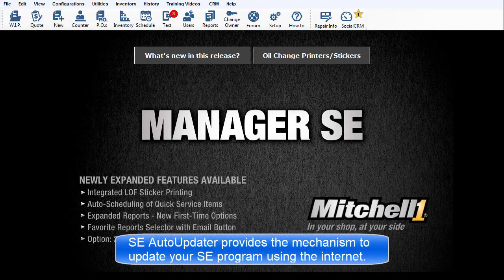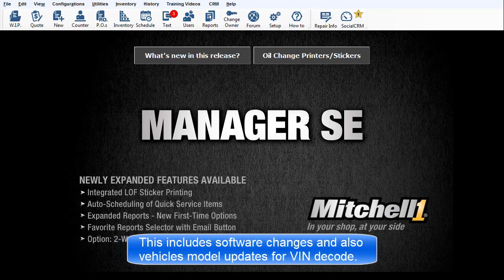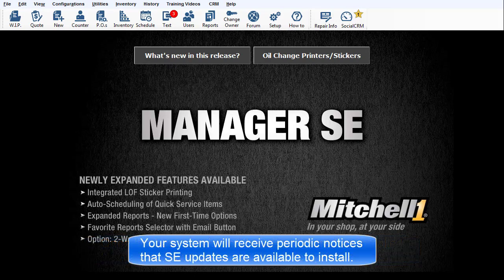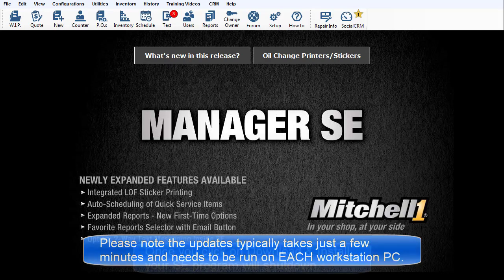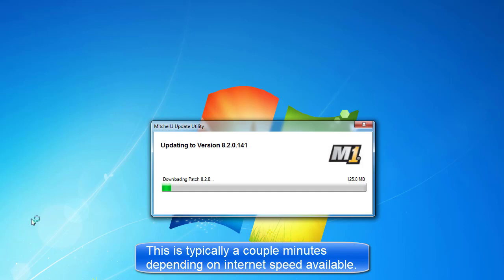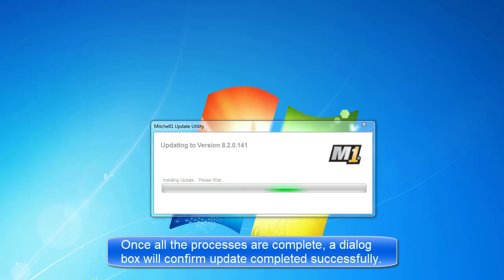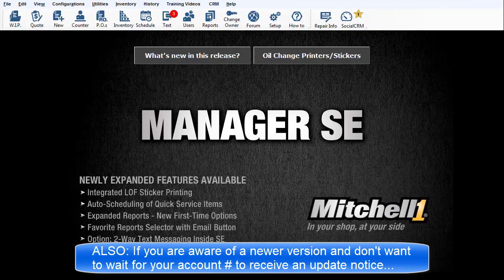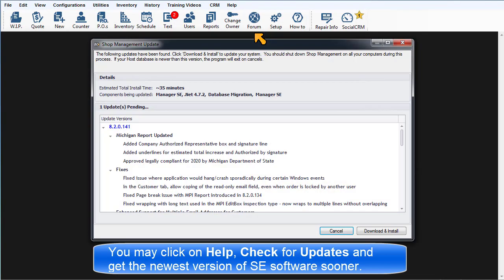Manager SE Auto Updater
Overview of Auto Updater process that manages internet delivered updates for Manager SE.